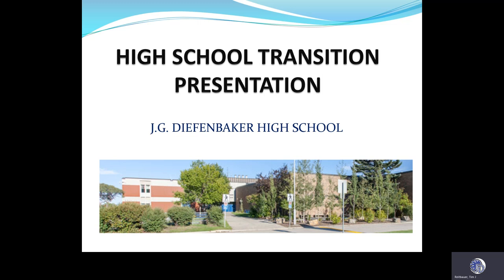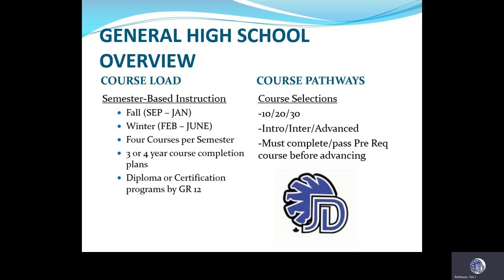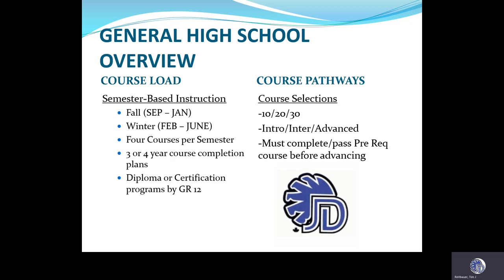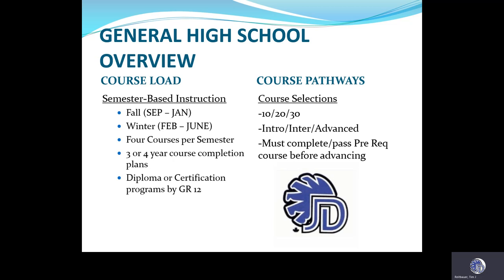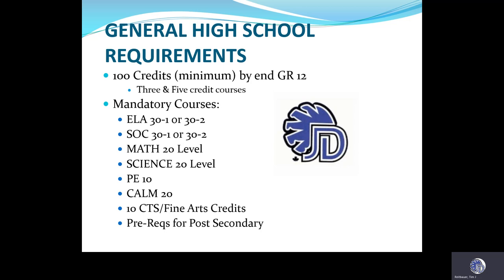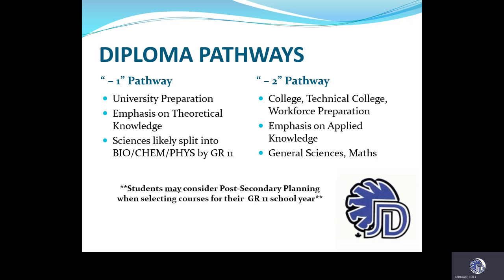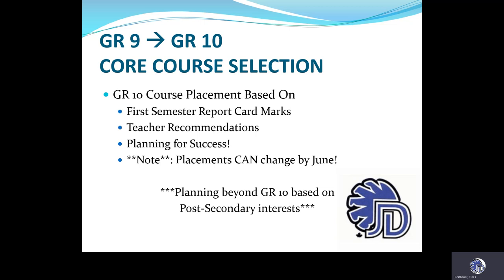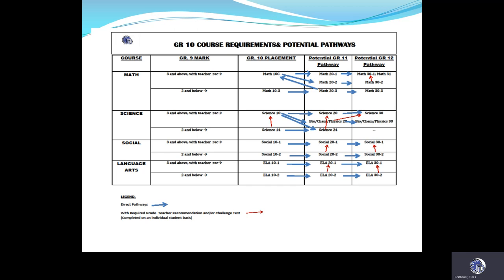John G. Diefenbaker High School -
JGD - Grade 9 Transition Presentation